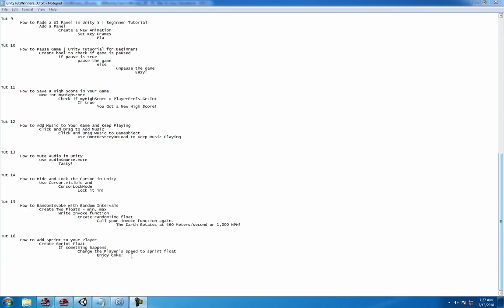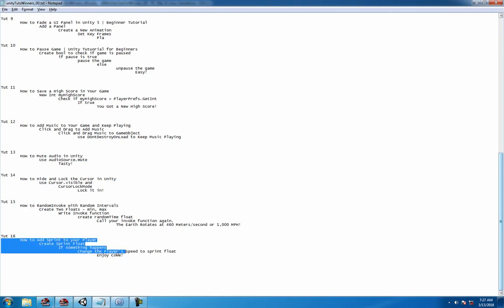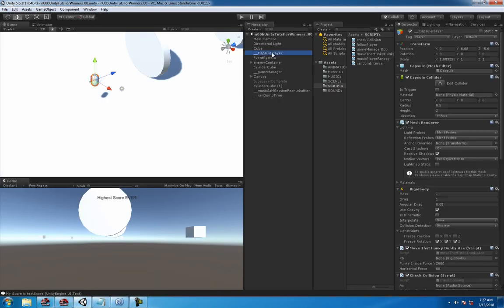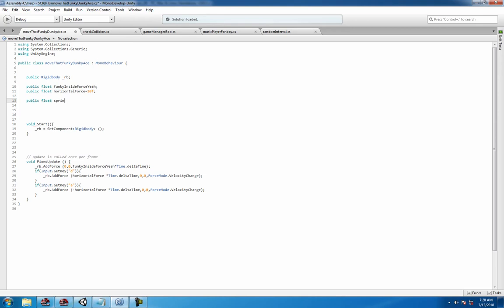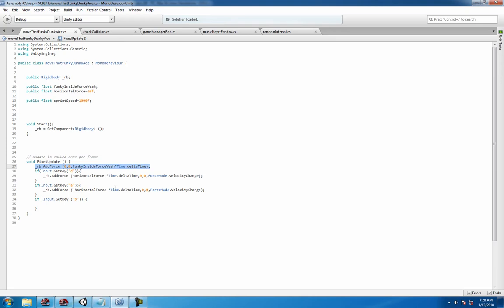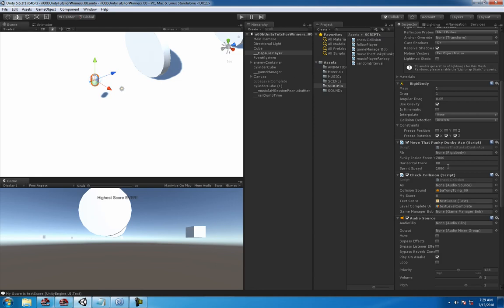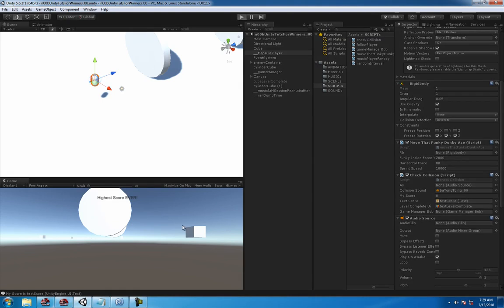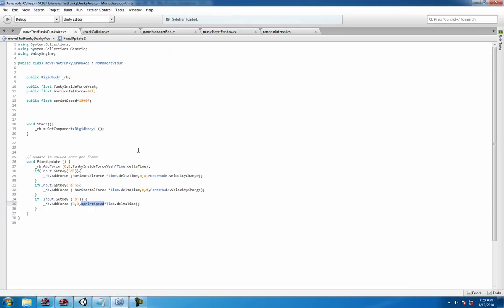Ho to Make Player Sprint Script | Quick & Easy Unity 5 Beginner Tutorial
Create a new float called sprintSpeed.  If something happens, change the speed of your player.  Else, change speed back to normal speed.

Happy Coding!